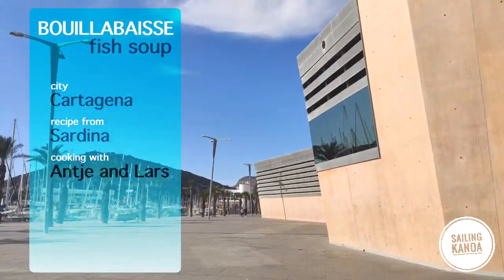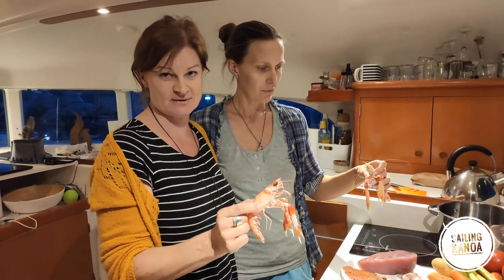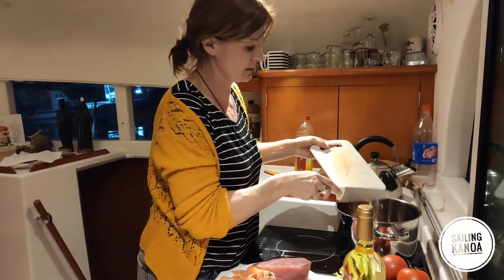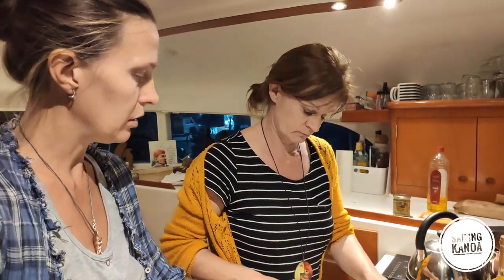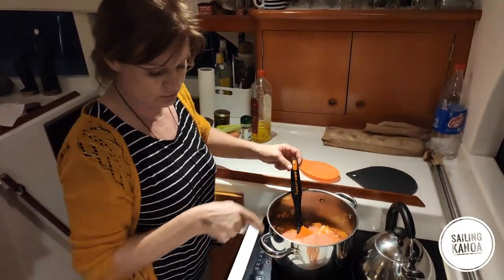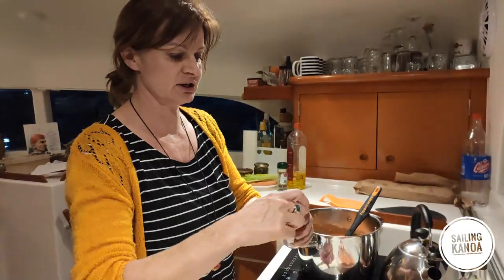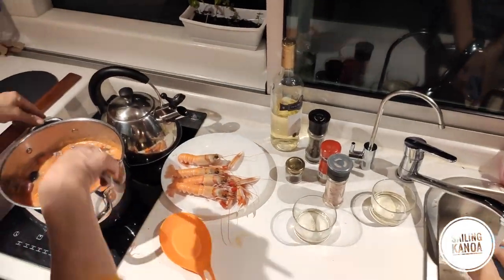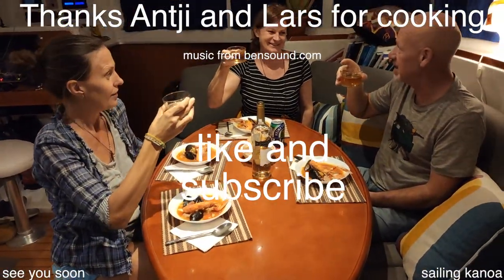Mediterranean diet. Sardinian version of fish stew Bouillabaisse (Ep 33) Sailing Kanoa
Food&Wine is a very common combination in the Mediterranean diet :)
Today I want to share with you a recipe from our friends who sailed already halfway around the world with their sailing boat.
Antje and Lars showing us how to cook the Sardinian version of the well known French fish soup Bouillabaisse.

The French fish stew recipe Bouillabaisse is one of many fish stews made in the Mediterranean, each region has a slightly different version.
In Sardinia, fishermen make a stew out of fish, calamari, mussels, crab, or whatever is on hand, along with tomatoes, potatoes, celery, herbs, and important… wine, saffron, and hot chilly pepper.
The difference from Marseille Bouillabaisse is that in the French type they use orange zest, fennel, thyme, and Pernod or Pastis.

Leave your comments bellow 🔽

If you like what we are doing -  buy us a coffee!

We are sailing on our catamaran, a Lagoon 380 around the world. We like to explore new places, we like to cook with people, who share their culture by showing us national recipes and tell a story.
We are cooking with local people. Easy recipes from non-professional chefs. You can feel real life on these recipes for every day.